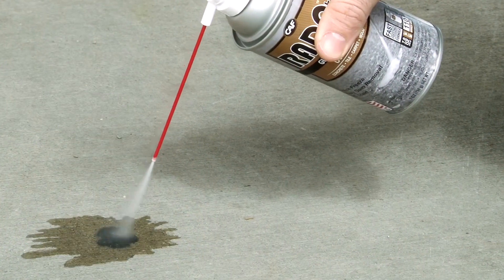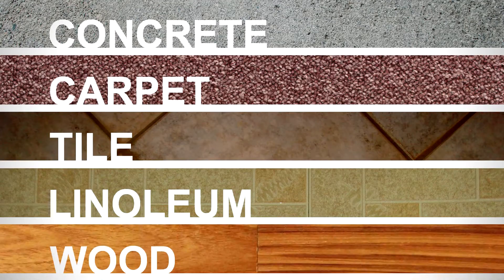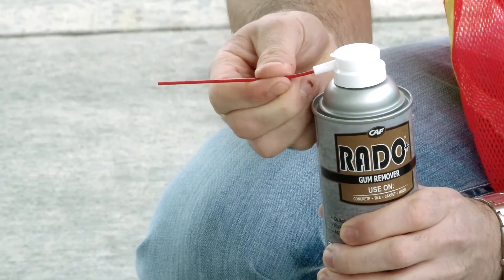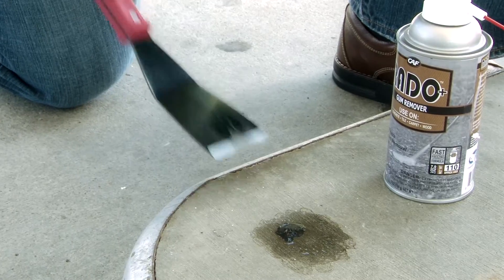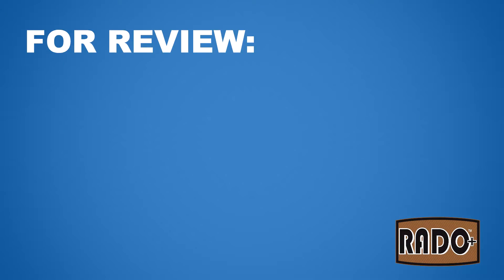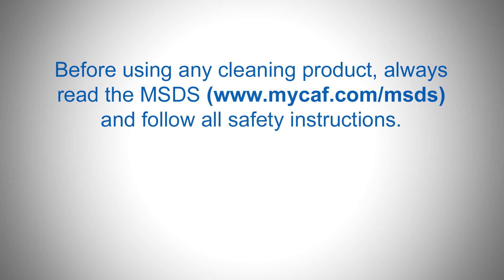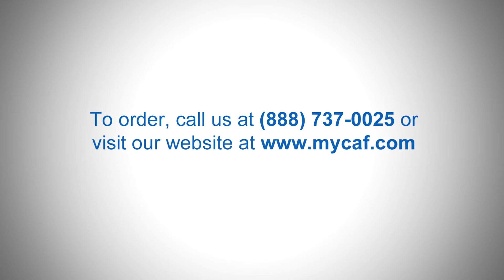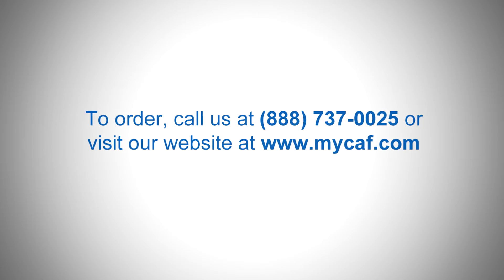RADO Gum Remover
Looking for a cleaning solution to remove gum? Freeze it!
RADO+™ is a safe, non-flammable gum remover designed for use on concrete, carpet, upholstery, tile, linoleum and wood surfaces.

RADO+ instantly freezes chewing gum for easy removal in all conditions. Finger friendly actuator prevents fingertip/hand chill and fatigue. RADO+ leaves no residue or stain on the surface. RADO+ complies with strict California Consumer Product VOC Regulations.